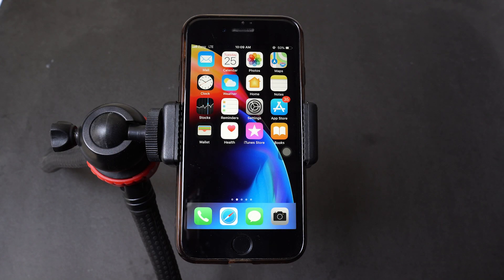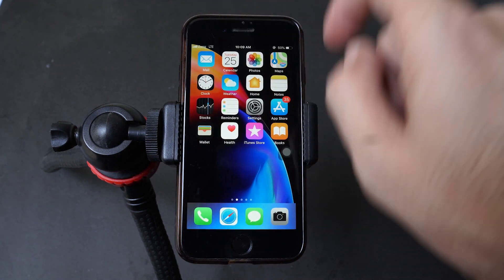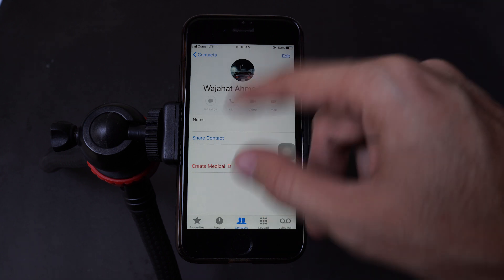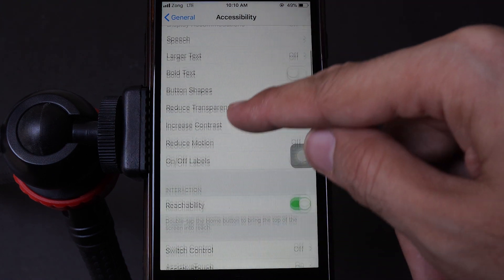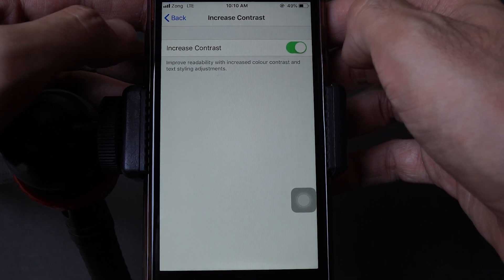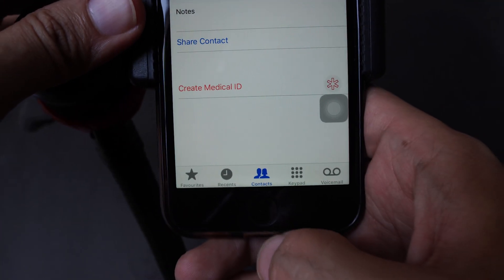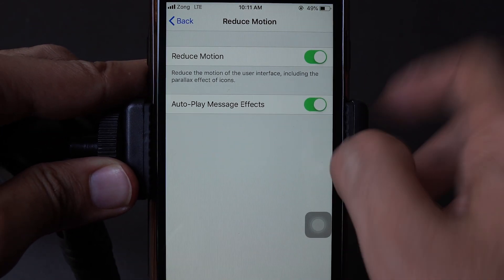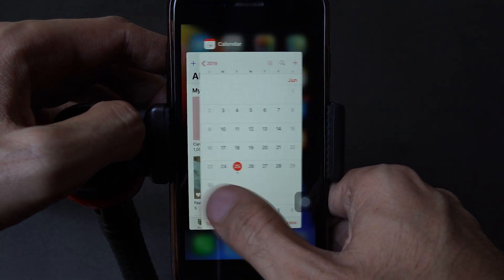How to Increase iPhone Contrast & Disable Transitions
In this video I will show you how to increase iPhone text contrast and how to disable iphone transition effects or motion effects.
How to darken colors, reduce the white point, and turn off transparency on iPhone and iPad. Launch the Settings app on your iPhone or iPad. Tap on General. Tap on Accessibility. Tap on Increase Contrast.

7 display settings that can make your iPhone screen clearer
How to increase contrast and reduce motion on iPhone and iPad
how to change contrast on iphone 7 , iphone 8, iphone x, iphone xs max 5s, 6s
how to change contrast on iphone camera